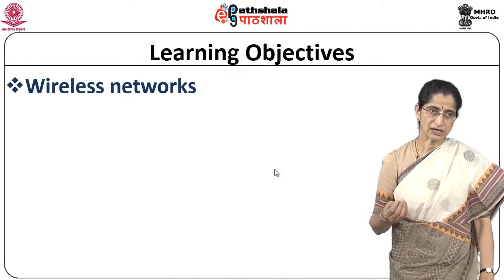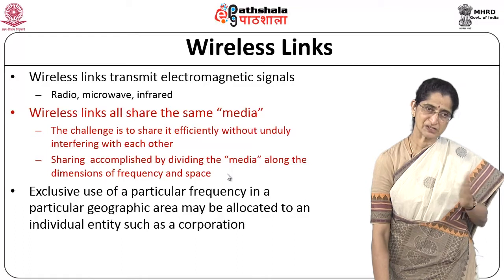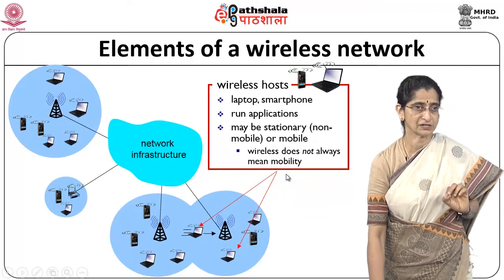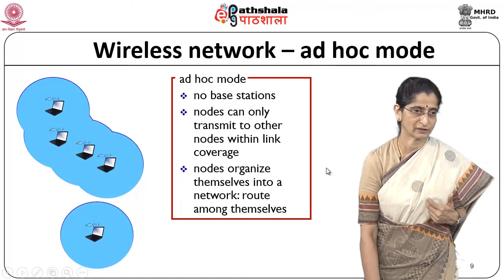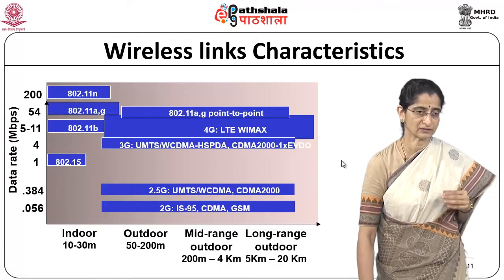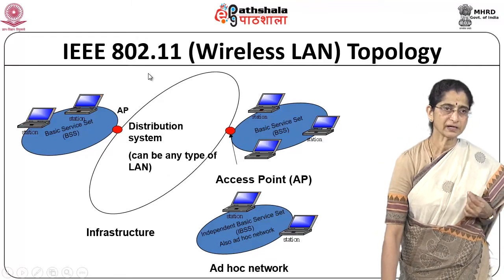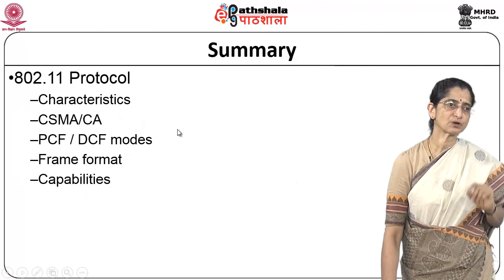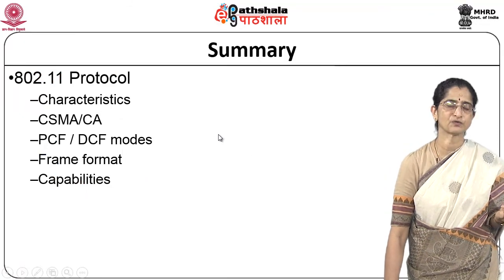M-36. Wireless Networks